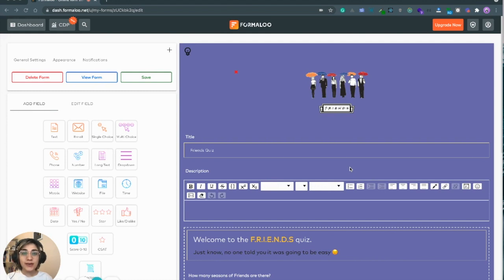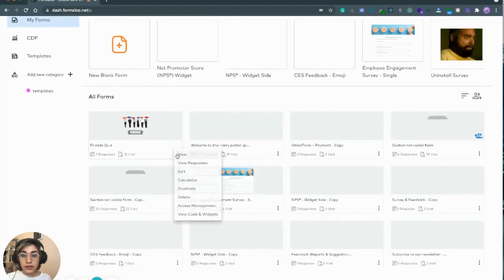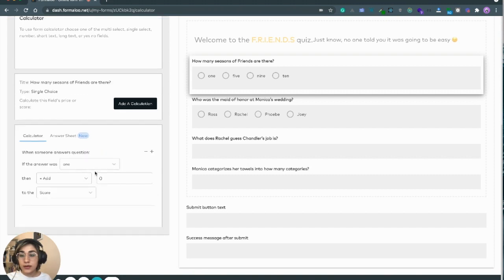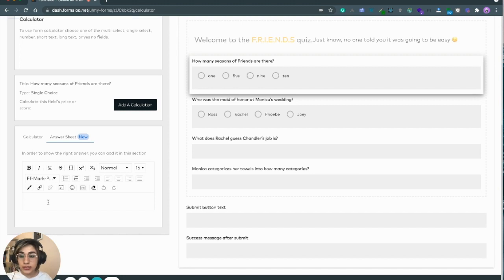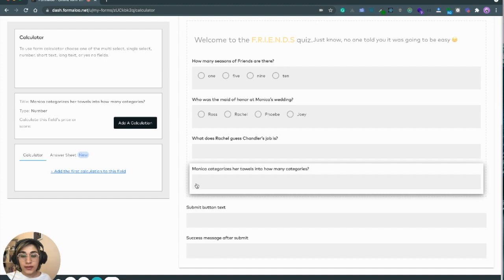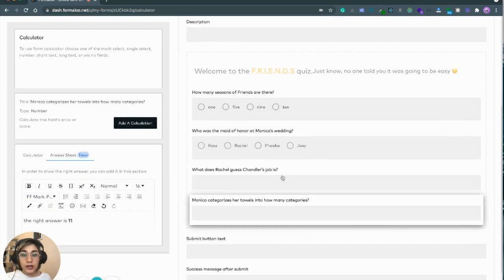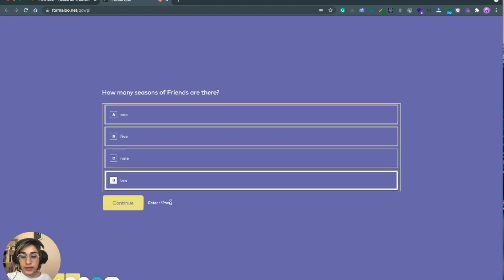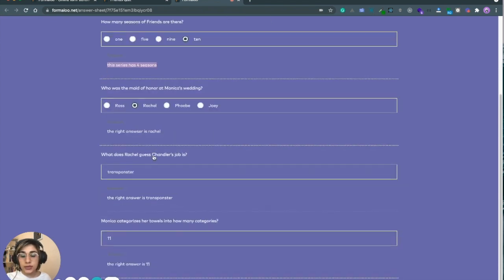How to make a BuzzFeed quiz with Formaloo calculator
Learn more about the simplest way to create a quiz and share it with your audience by watching this video.